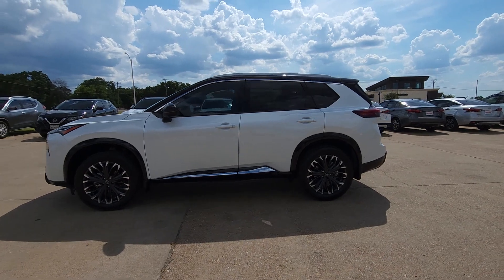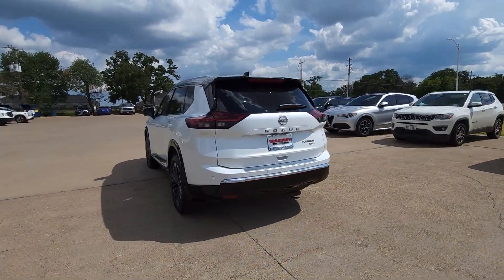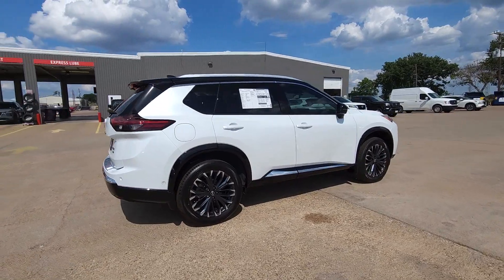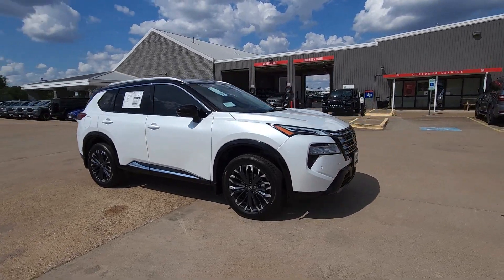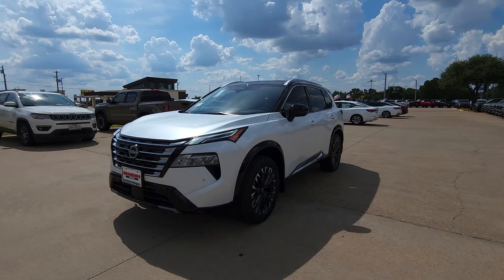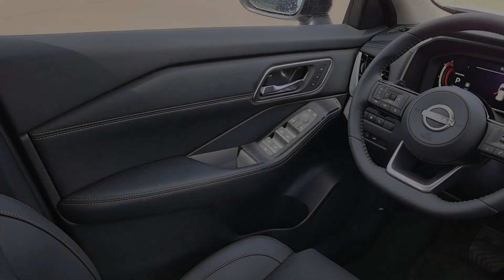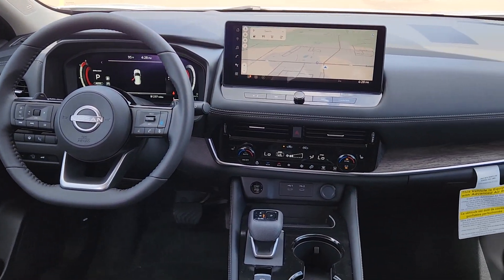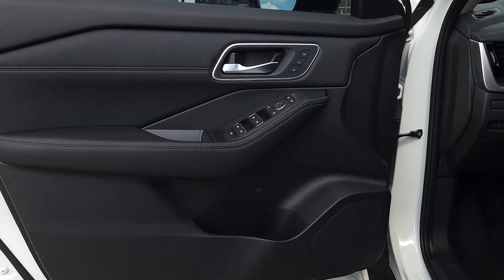2024 Nissan Rogue Platinum TX Granbury, Fort Worth, Weatherford, Stephenville, Burleson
New 2024 Nissan Rogue Platinum available at Granbury Nissan located in 4601 E US Hwy 377, Granbury, TX, 76049. Servicing the Granbury, Fort Worth, Weatherford, Stephenville, Burleson area.

You just found the  2024  Nissan Rogue. Here's a stylish, efficient Rogue that has the features you need to stay on top of today's demanding lifestyle. This can-do crossover anticipates your wants and needs with a quiet, comfortable ride in a spacious well-equipped cabin.  These are just some of the great options this vehicle comes with: Heated Steering Wheel
, Apple Carplay®/Android Auto®, Head-Up Display, Keyless Entry, HANDS-FREE LIFTGATE, Moonroof, Navigation System, Power Passenger Seat, Heated Mirrors, Back-Up Camera. Feel energized in this sporty Rogue. Treat yourself to a test drive today. Our staff will toss you the keys and give you an outstanding customer experience.